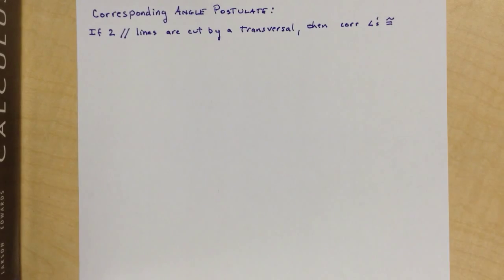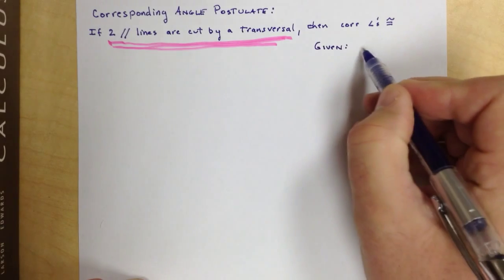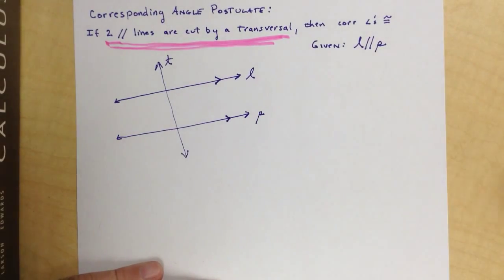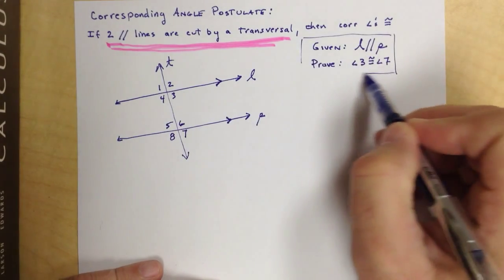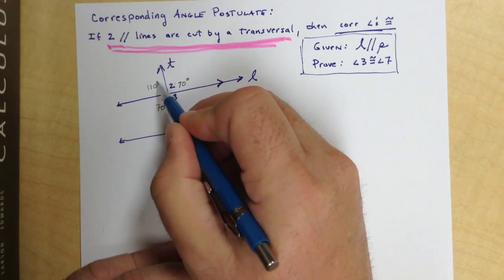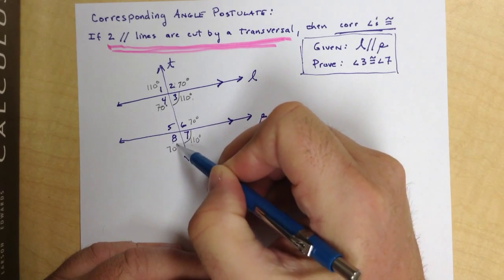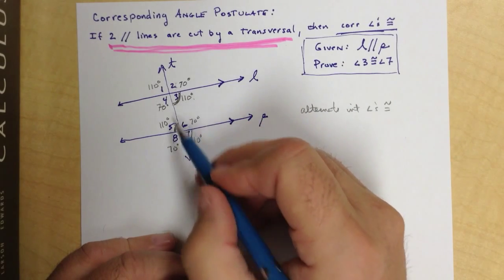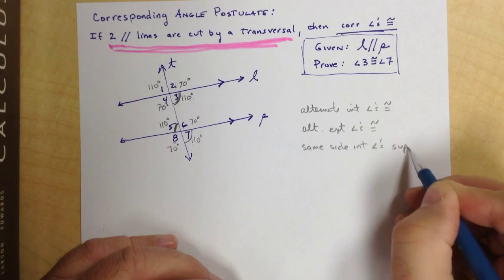Corresponding Angle Postulate